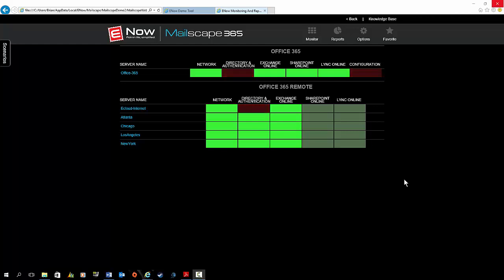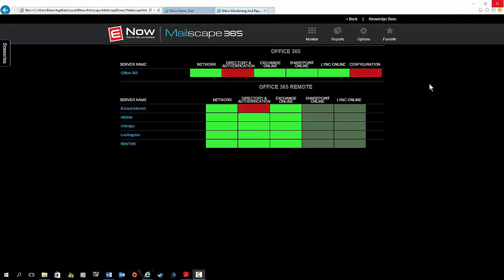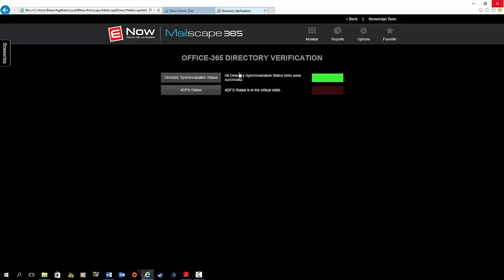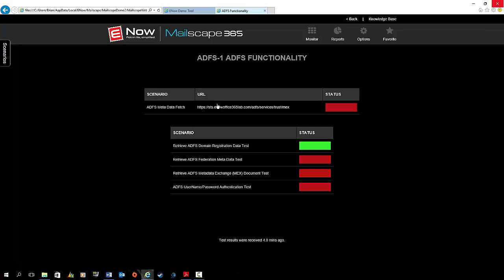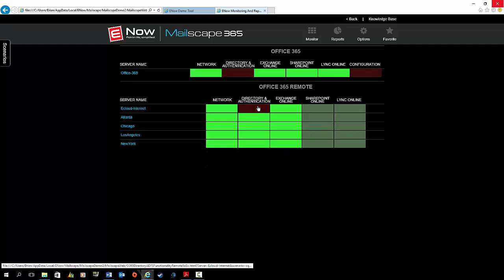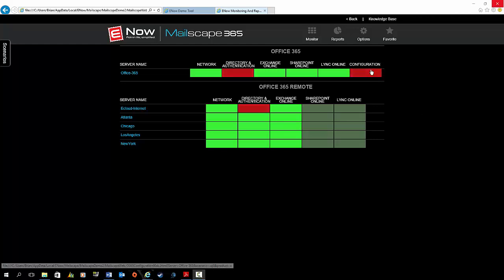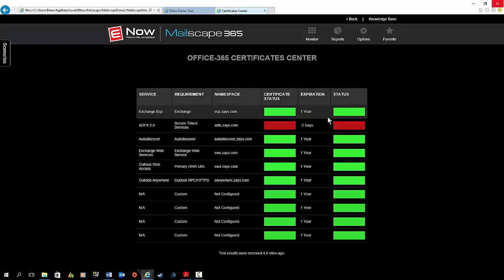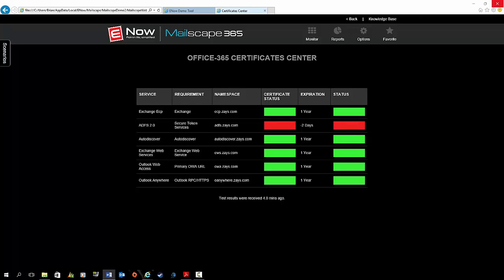Mailscape 365 Identifies ADFS Certificate Outage